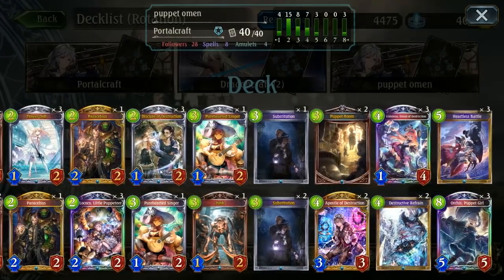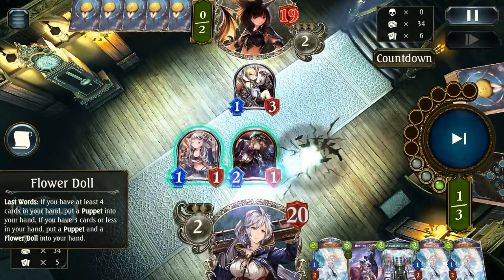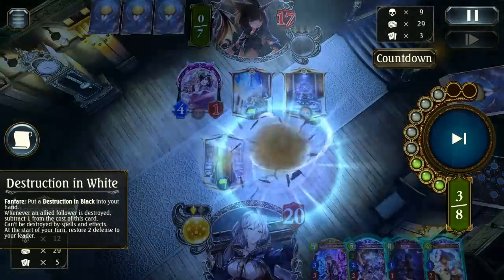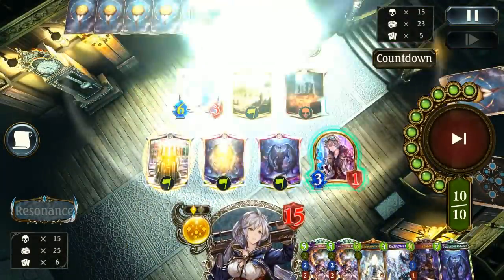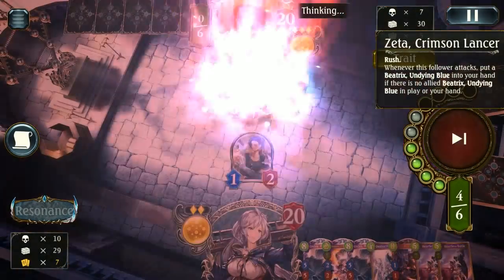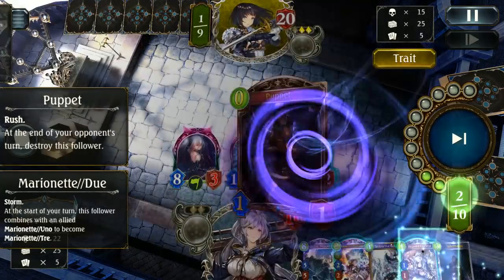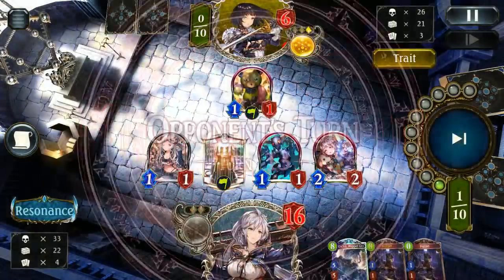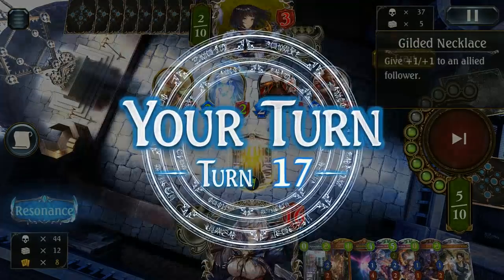[Shadowverse] Strung Along - Omen PortalCraft Deck Gameplay